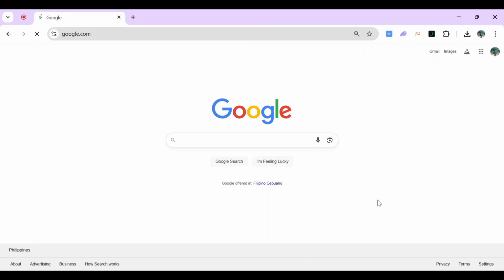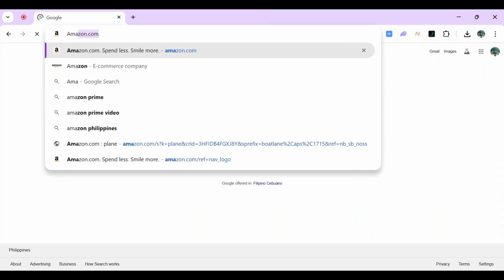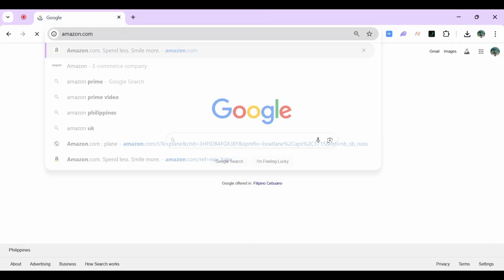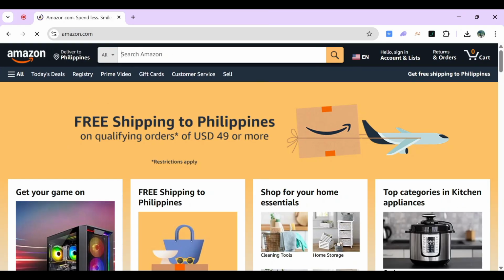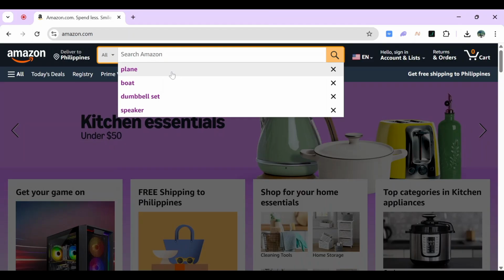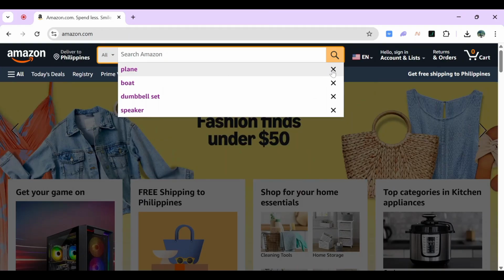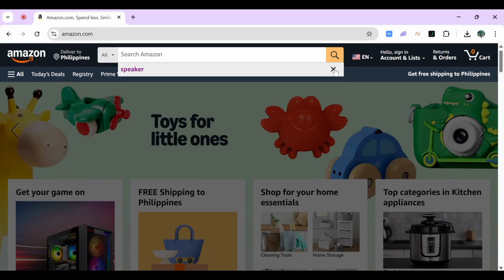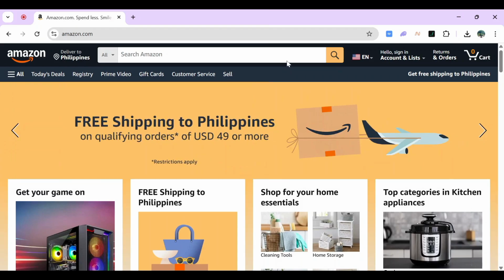How to See & Delete Amazon Search History 2025 (Easy Method)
Want to keep your Amazon browsing private? 🛒🕵️ In this quick and easy tutorial, I’ll show you how to see and delete your Amazon search history in 2025—so you can clear out gift surprises, clean your digital trail, or just get a fresh start with your recommendations! 🔍🗑️